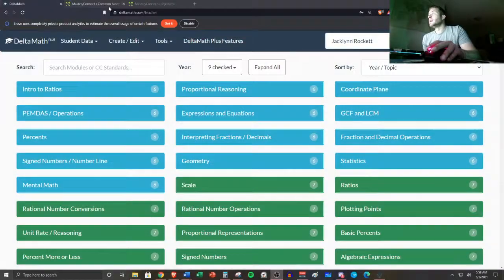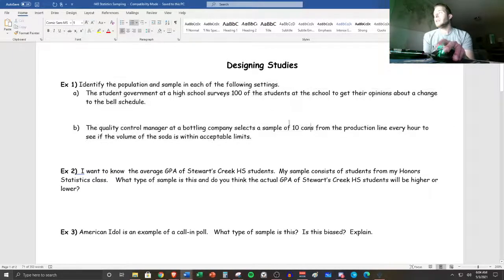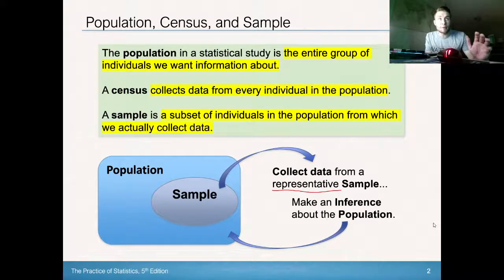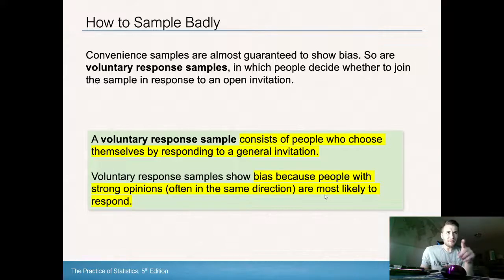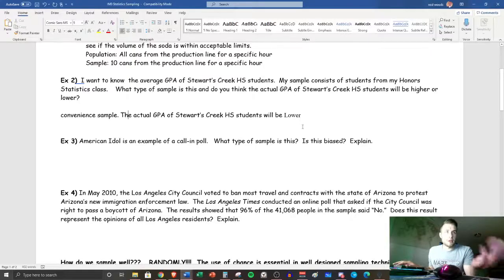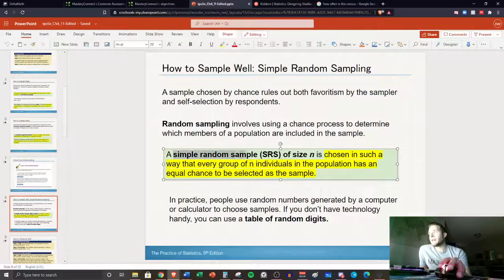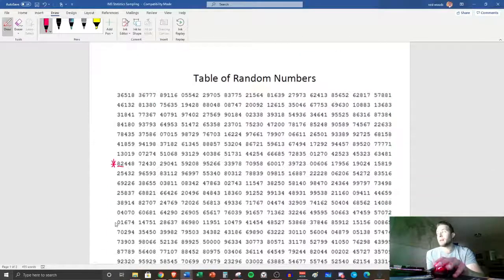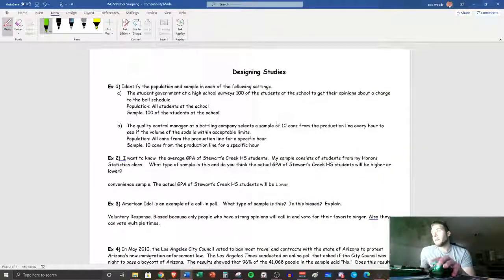IM3 Statistics Unit - Sampling